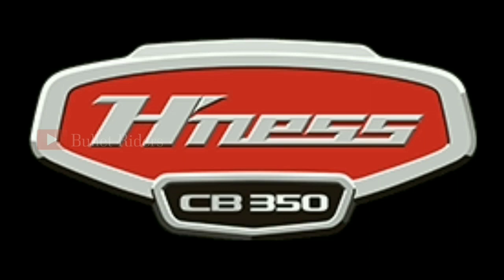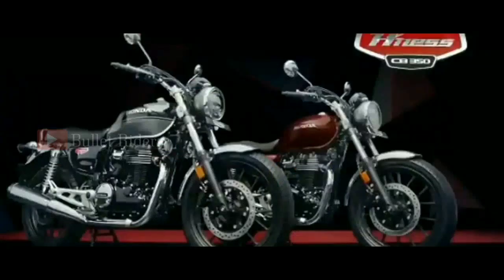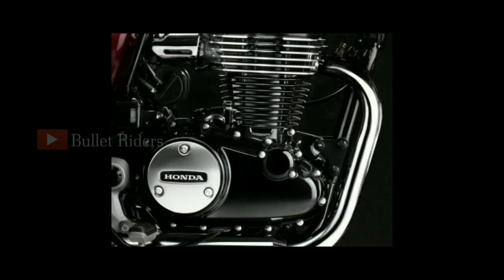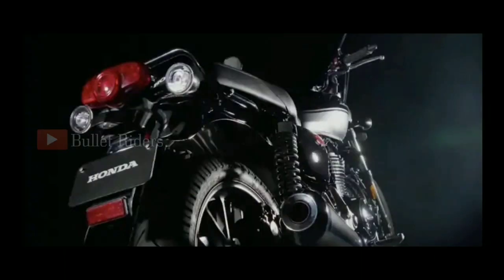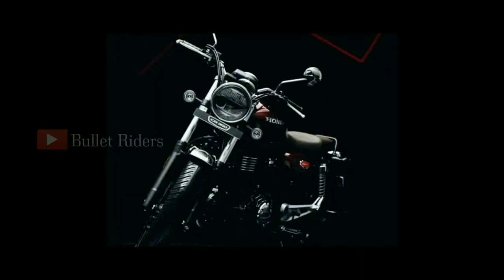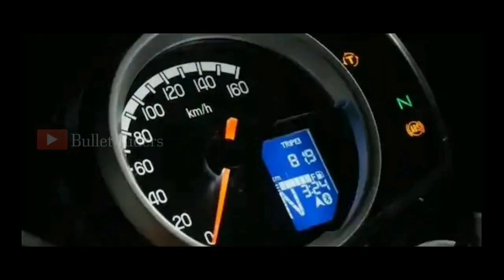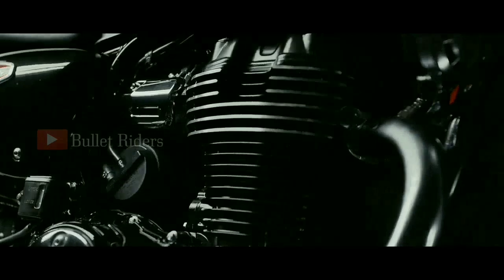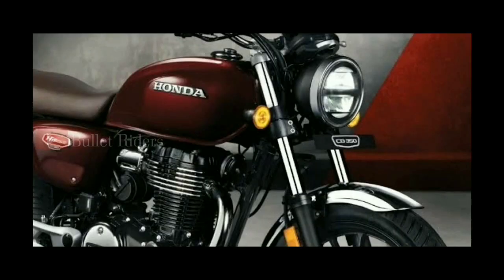2020 BS6 All New Honda H'Ness CB350 Detailed Review with Price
This is the detailed review of All New Bs6 Honda H'Ness. It's a complete review with all specs and details. Please don't skip the video. Please watch till the end.